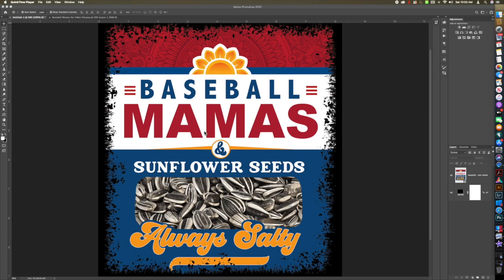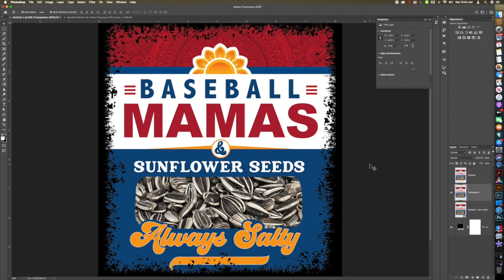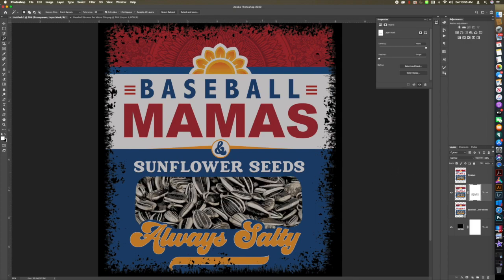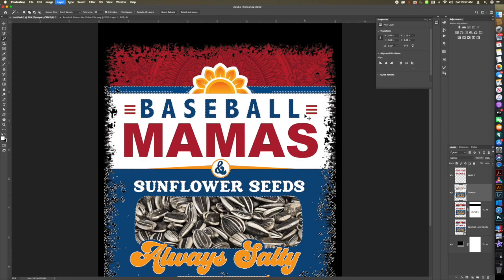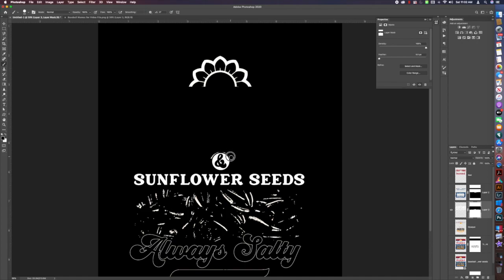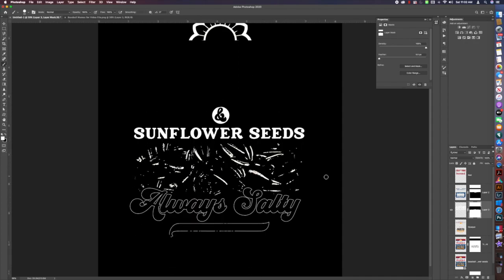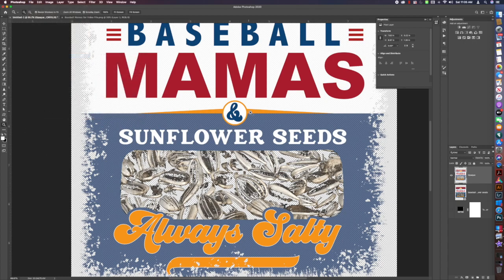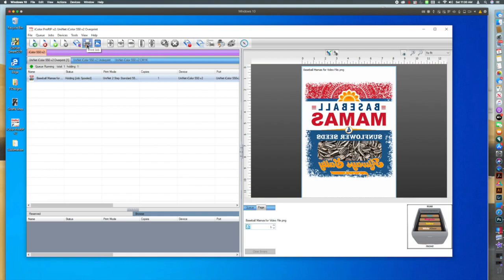Prep Artwork in Photoshop for ProRIP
Prep Artwork in Photoshop for ProRIP. Here we use partial transparency to rasterize blocks of color while keeping text and other elements solid.